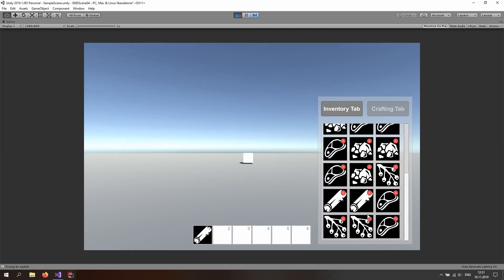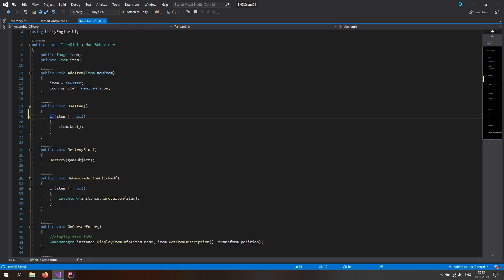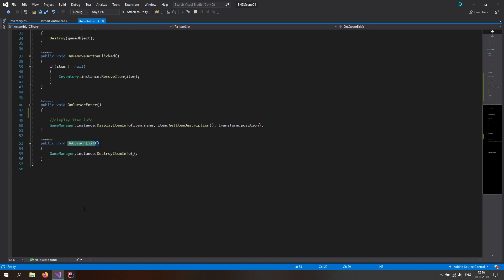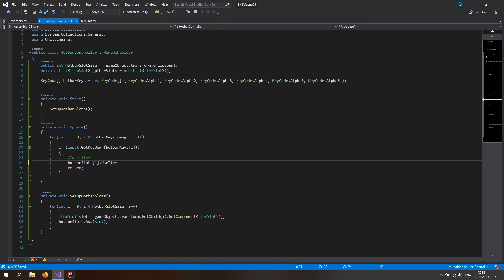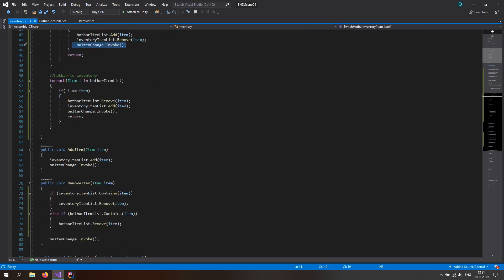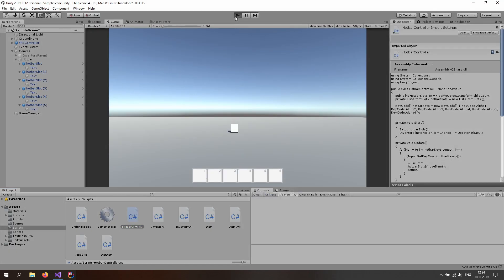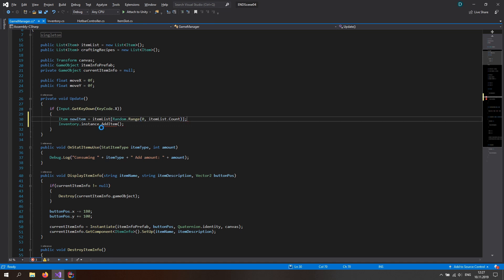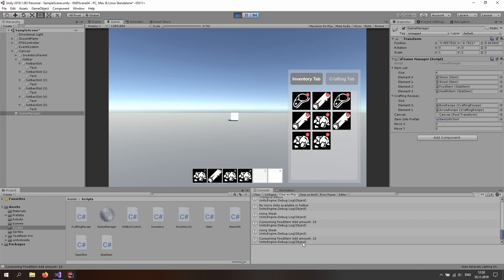Unity Hotbar Tutorial Part2 | Crafting & Inventory System Series #6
We are going to use 2 Lists to keep track of the Hotbar Items and Inventory Items. We also take advantage of the already present Callback function, which we use to update the inventory UI for now. We are also able to use any crafted Items in the hotbar.